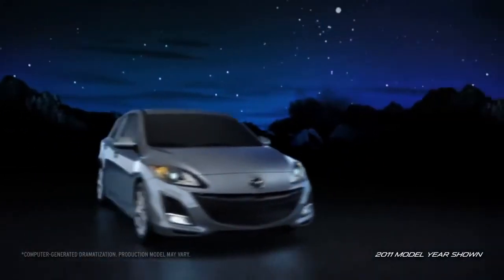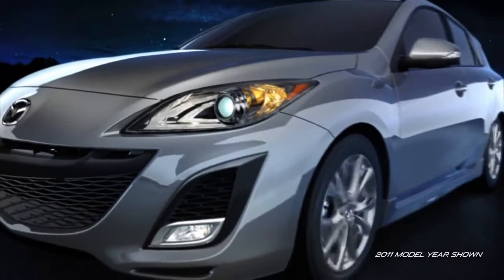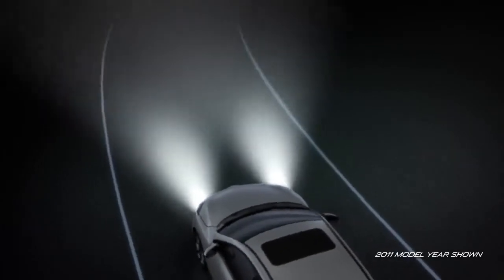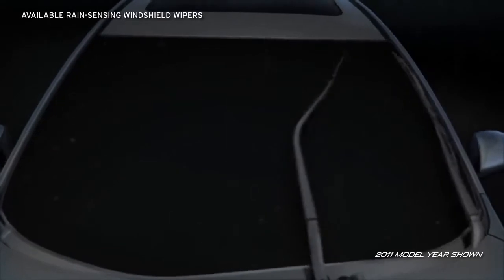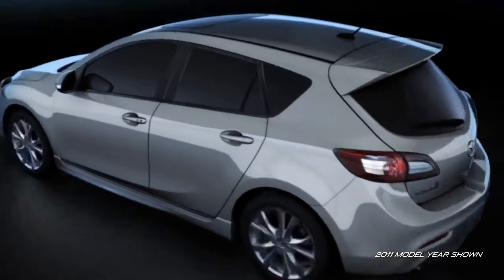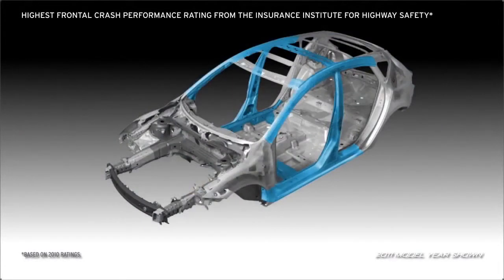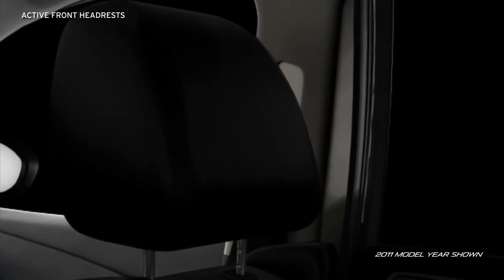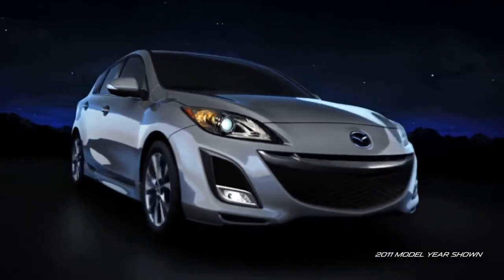2012 Mazda3 5 DoorHatchback — Safety Mazda USA